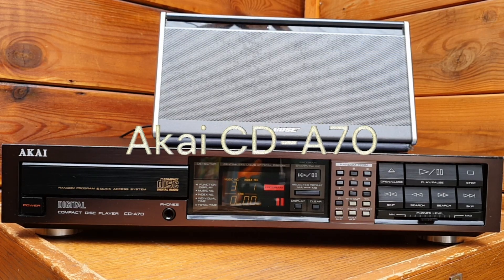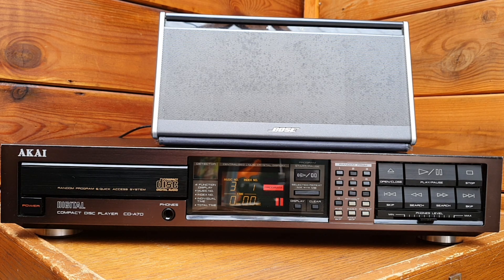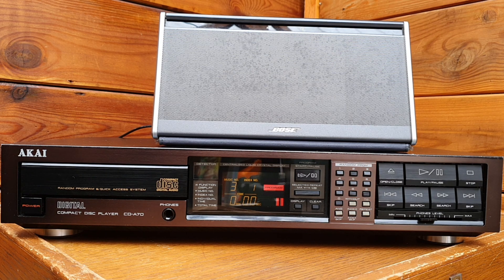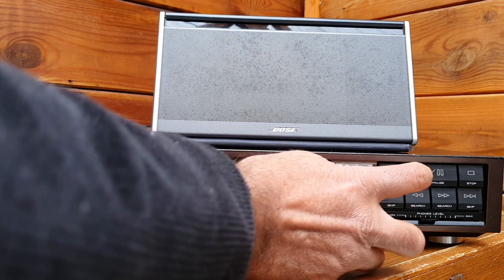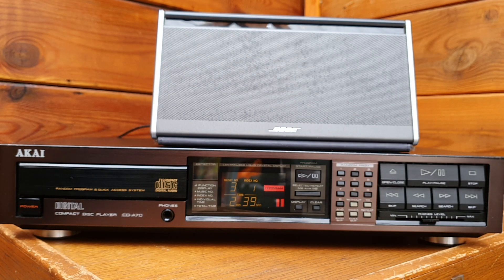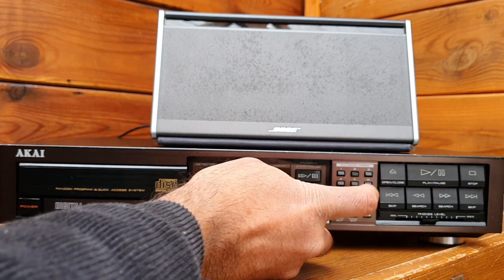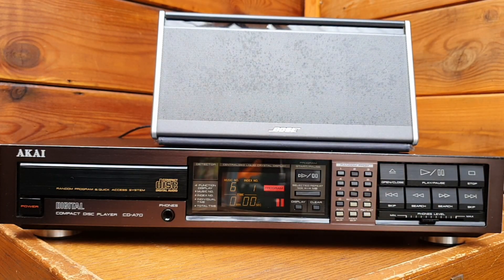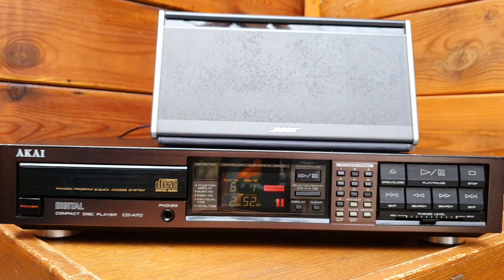Rediscovering Audio Elegance: The Akai CD-A70 CD Player with CX20152 DAC Chip & KSS-121 CD Mechanism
The Akai CD-A70 stands as a monumental piece in the legacy of vintage audio equipment, notable not just for its robust build but also for its exceptional audio fidelity. This technical review delves into the intricacies of the CD-A70, shedding light on its technical specifications, the remarkable CX20152 DAC chip, and the KSS-121A CD mechanism's contribution to its superior sound quality.

Technical Brilliance Unveiled
The Akai CD-A70 CD Player, introduced in the golden era of compact disc technology, remains a testament to Akai's commitment to quality and innovation. Among its notable features, the inclusion of the CX20152 DAC chip and the KSS-121A CD mechanism stands out, offering an unparalleled listening experience that rivals and often surpasses that of contemporary digital audio players.

CX20152 DAC Chip: At the heart of the CD-A70's sound reproduction lies the CX20152 DAC chip, a digital-to-analog converter known for its precision and clarity. This chip, though less known compared to its contemporaries like the Philips TDA1541, offers a unique sound signature characterized by its detailed and dynamic audio output. Its ability to accurately render the nuances of music makes it a hidden gem in the world of vintage audio DACs.

KSS-121A CD Mechanism: Durability meets precision with the KSS-121A CD mechanism, renowned for its robustness and exceptional tracking accuracy. This mechanism ensures that the data on the CD is read accurately, minimizing errors and ensuring a faithful reproduction of the original recording. The combination of this high-quality mechanism with the CX20152 DAC chip results in an audio performance that is both reliable and immersive.

Sound Quality: A Harmonious Symphony
The Akai CD-A70 excels in delivering a sound quality that can only be described as a harmonious blend of warmth, clarity, and detail. Its audio output is characterized by a balanced tonal range, from the deep, resonant bass to the clear, articulate highs. The midrange, where the essence of music often lies, is rendered with a lifelike presence, allowing vocals and instruments to shine with natural timbre and emotion.

Bass: The CD-A70 provides a bass response that is both deep and controlled, without overshadowing the other frequencies. This control ensures that the bass lines are tight and articulate, providing a solid foundation for the music.

Midrange: The midrange is where the CD-A70 truly excels, offering a rich and detailed presentation of vocals and instruments. This richness brings out the emotional depth and texture of music, making for an engaging listening experience.

Highs: High frequencies are rendered with precision and clarity, devoid of harshness. This clarity ensures that the finer details of the music are preserved, from the subtle breaths of a vocal performance to the delicate decay of a cymbal.

Conclusion: A Vintage Marvel Reimagined
The Akai CD-A70 CD Player, with its CX20152 DAC chip and KSS-121A CD mechanism, stands as a beacon of audio excellence in the vintage audio landscape. Its ability to deliver a sound quality that is both detailed and emotionally engaging makes it a prized possession for audiophiles and vintage audio enthusiasts alike. The CD-A70 is not just a piece of audio equipment; it's a gateway to experiencing music in its purest form, making it a must-have for those who cherish sonic fidelity and build quality. Rediscover the elegance of vintage audio with the Akai CD-A70, a true audio masterpiece that continues to resonate through the ages.

The link to check the DAC Chips & Mechanism of vintage CD Player;